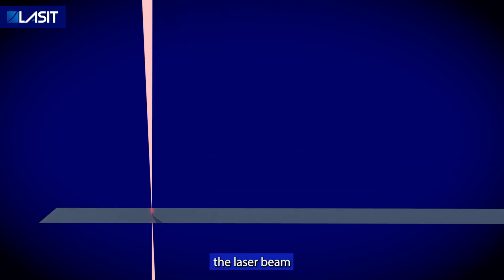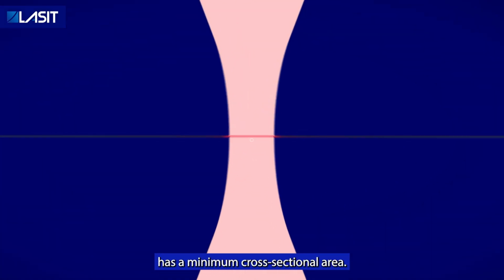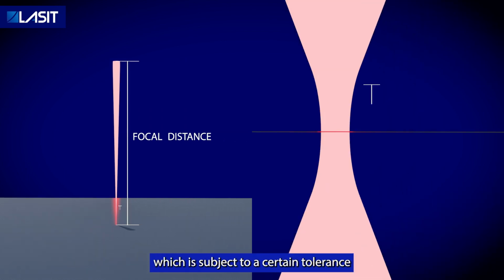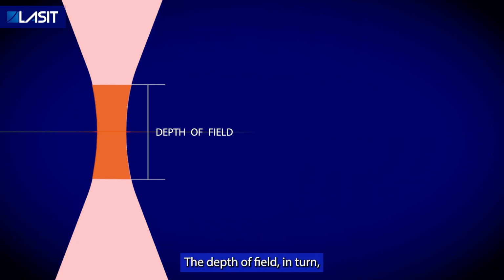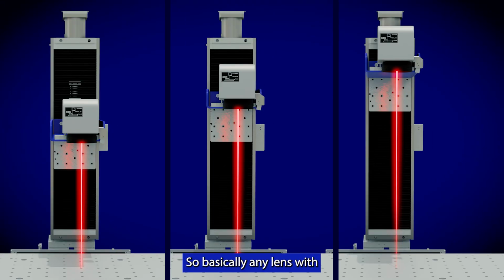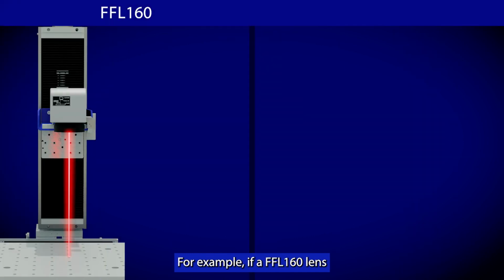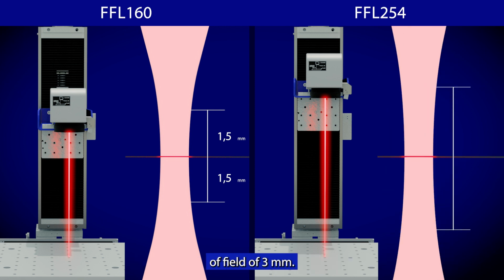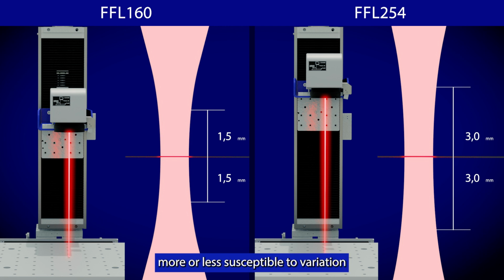How focal lenses work? - LASIT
Optimal results during laser marking processes are achieved by using different lenses. This works in the same way as for a camera that uses different lenses for close-up and wide angle photographs. The various lenses differ by their respective focal distances.

The decision on what lens to use depends on a number of factors: laser power, type of material, degree of detail and resolution of the graphic (dpi), thickness of the material. The following rule of thumb can be applied: The greater the degree of detail of the graphic, the shorter the focal distance during laser engraving. The thicker the material during laser cutting, the greater the focal distance.